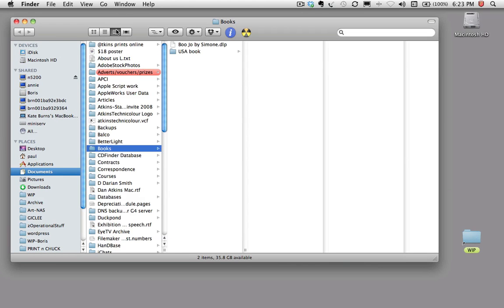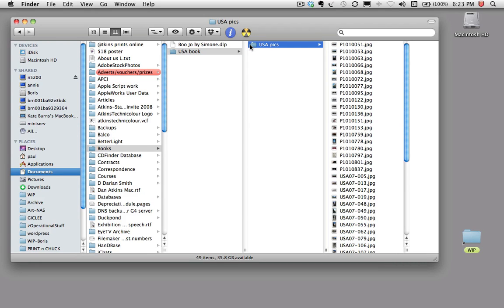02-preparing your images *new*.mov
Picpress' new book design software. Preparing your images